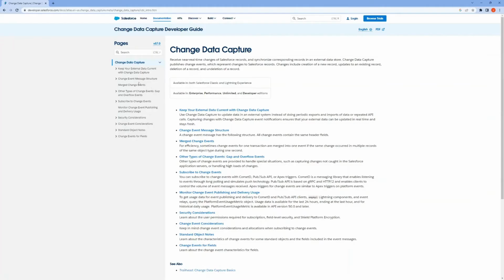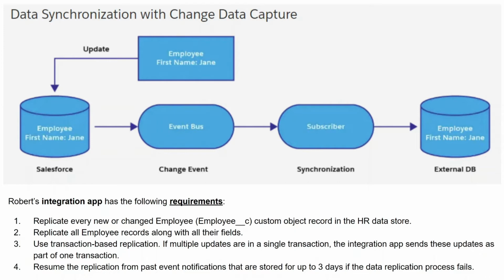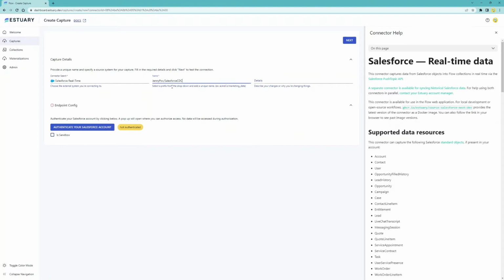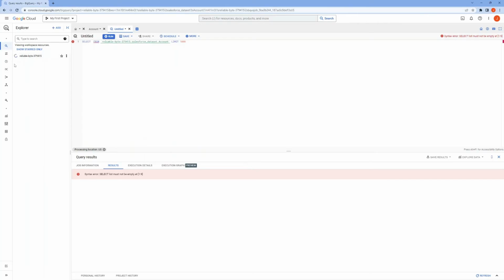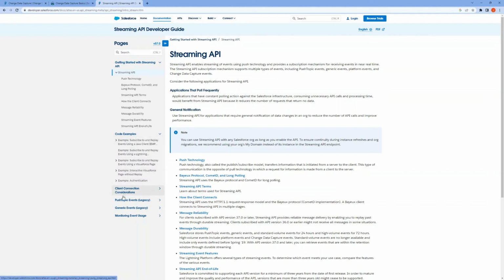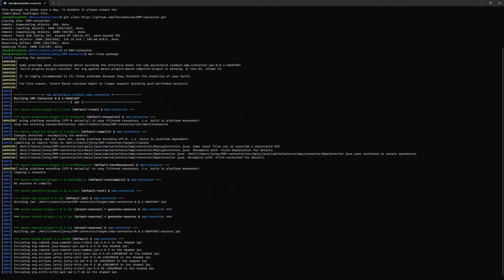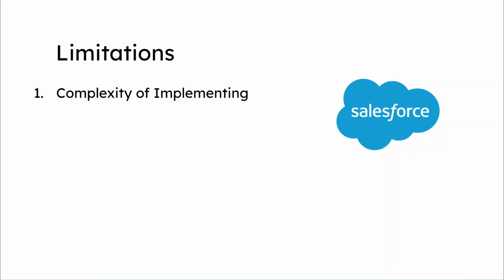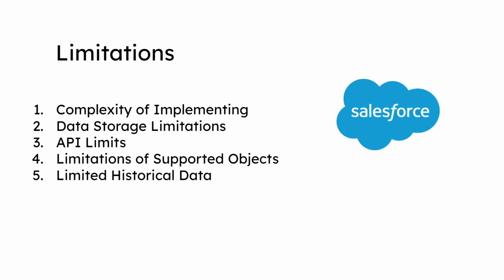Salesforce Change Data Capture Complete Tutorial: 2 Easy Methods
This video teaches 2 easy methods to implement Salesforce Change Data Capture.

Commands run in the video can be found in this corresponding step-by-step guide:

Chapters:
0:00 Salesforce CDC Introduction
1:18 Use Case Example
3:05 Method 1: Use Estuary Flow
6:00 Method 2: Use EMP Connector
10:58 Limitations